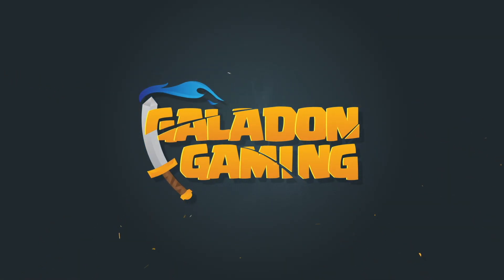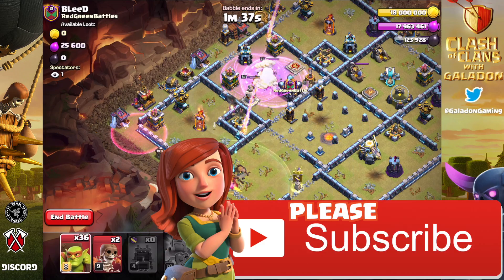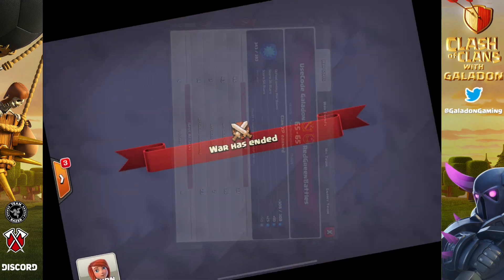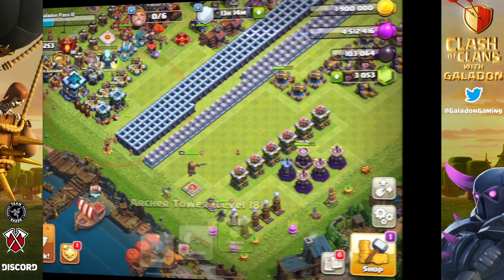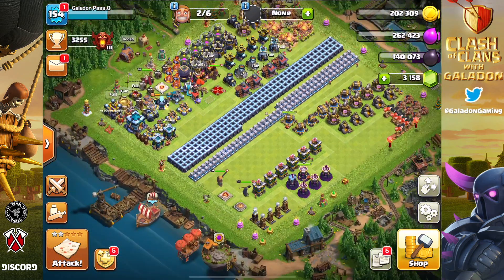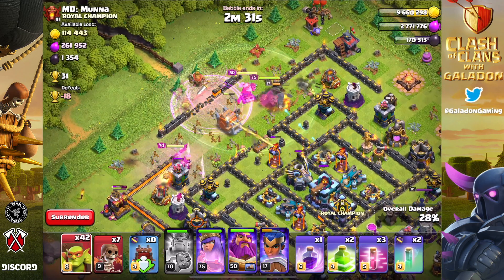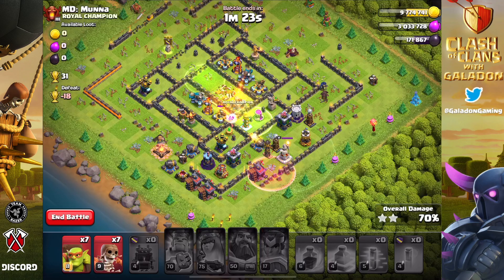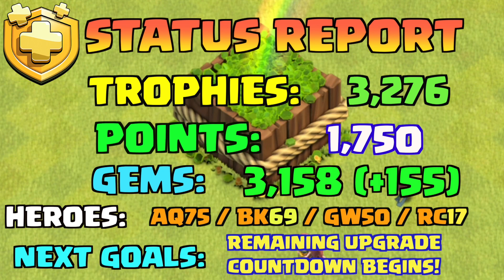I Meant to DELETE This. Clash of Clans Gold Pass Clash #116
TWO Stars Win Wars?! Clash of Clans Gold Pass Clash #116